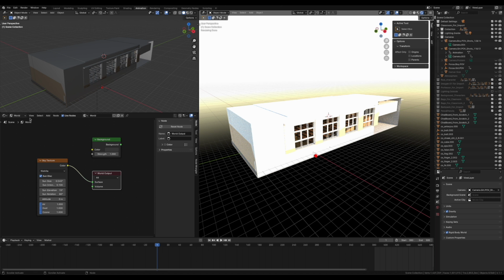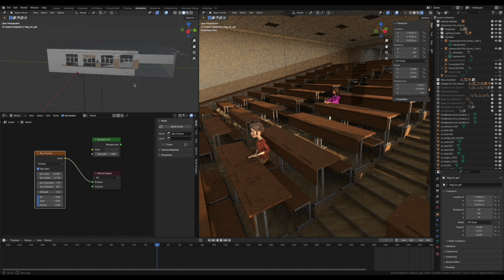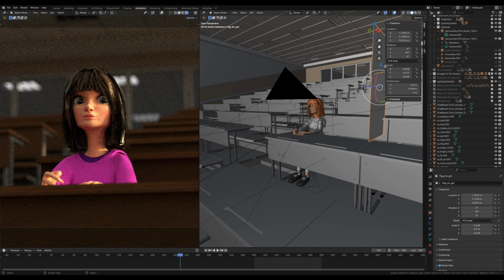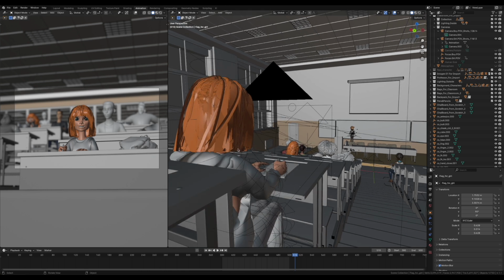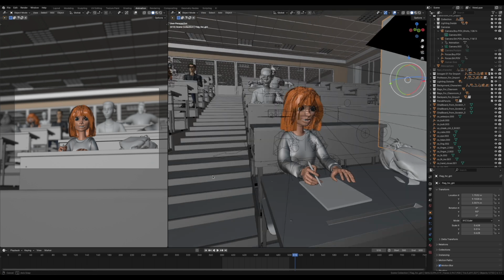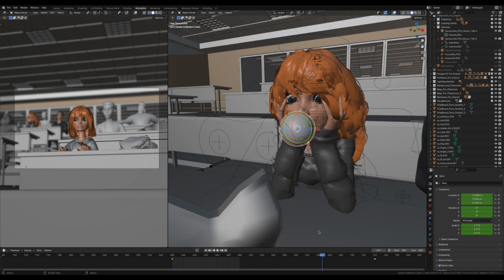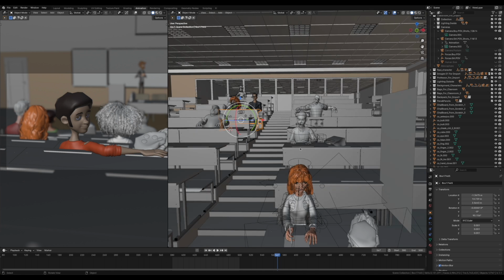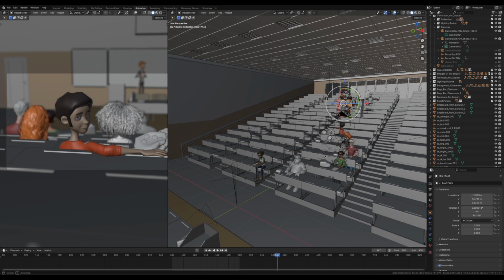BTS POV Shot Advantage “Welcome To Texas”: Shots 12-14 (S3 E12-14)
0:00 Intro
0:03 Storyboard
0:26 Shots 12-14
3:03 The Blender File
3:47 Real World Lighting Hack
5:40 Hiding Problems
7:38 Bubble Gum Trick
8:31 Girls POV
9:49 Filling in the world
11:28 Outro